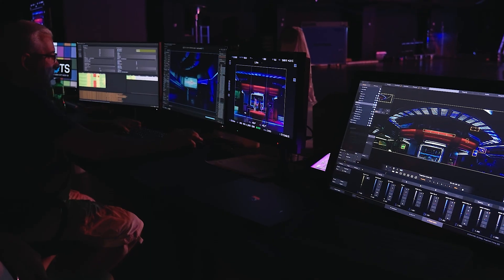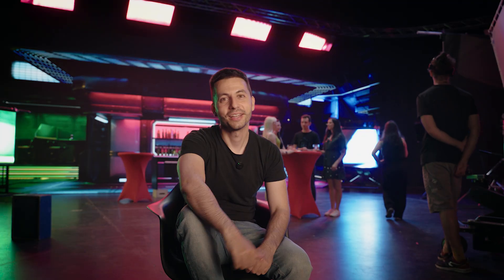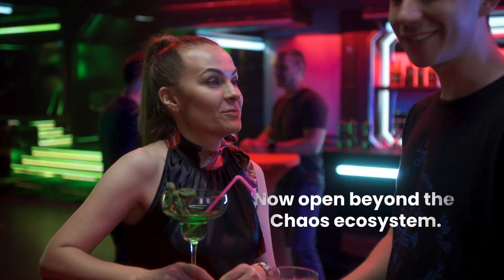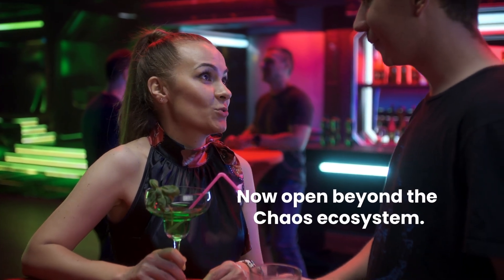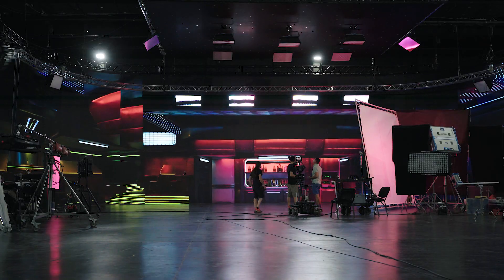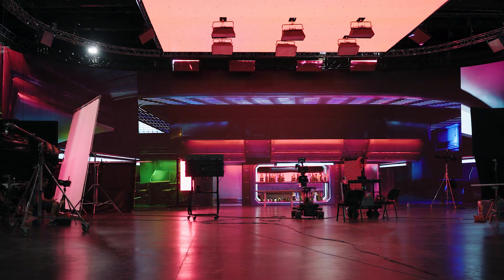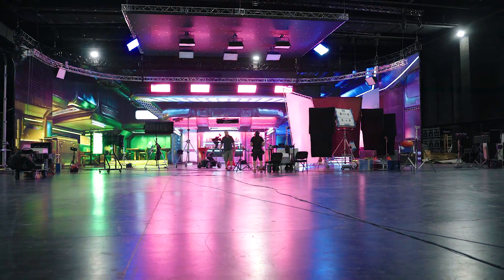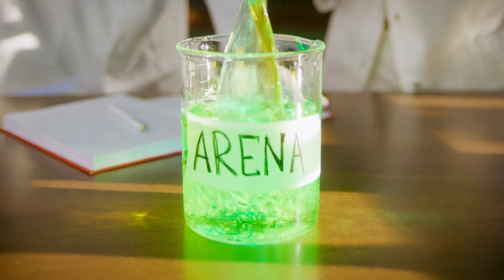Chaos Arena: USD, MaterialX & Real-Time Virtual Production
Take a look behind the scenes at Ten Dots Virtual Production Studio as they demonstrate the power of Chaos Arena. Chaos Arena is the fastest, simplest way from pipeline to wall, and it's opening a new chapter for virtual production.

More accessible than ever, Arena now extends to any pipeline and toolset, going beyond the Chaos ecosystem with support for USD and MaterialX. It makes creating virtual production–ready content easier by supporting rendering of 3DGS environments, and unlocks more creative freedom than ever on set with exciting new features.

USD scenes used:
Cyberpunk club scene built with assets generously provided by KitBash3D.

Shot at Ten Dots Studio in Bulgaria

Behind the Scenes:
Camera: Yavor Rachev
Camera: Radoslav Platikanov
Edited by: ATM Virtual

Credits
Produced by: Georgi Zhekov
Directed by: Virginia Yancheva
Edited by: Cody Wasson
Virtual Production Stage: Ten Dots Studio
Virtual Production Operator: Ivo Slivkov
VP Supervisor: Ivan Gradinarov
Camera Tracking Engineer: Yavor Rachev
DOP: Mladen Minev
1st Camera Assistant: Angel Balakchiyski
Gaffer: Ivaylo Genchev
Electrician: Valentin Tzankarski
Key Grip: Yavor Alexandrov
Crane Operator: Borislav Tanev

Cast
Miroslav Lalev
Diana Goncheva
Kostadin Petkov
Stela Aleksandrova
Dimitrinka Bozovayska
Vladimir Koylazov
Ivan Komitov
Radoslav Platikanov
Jana Kutseva
Yoana Stoeva